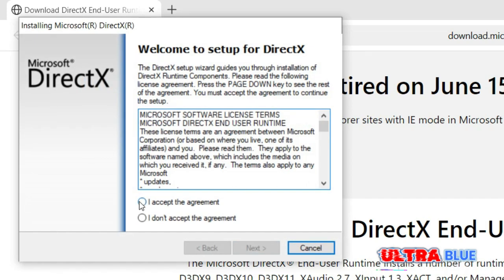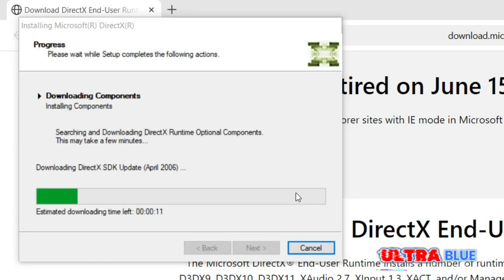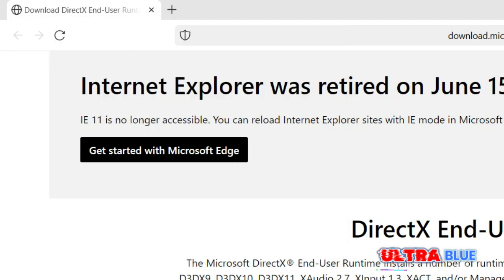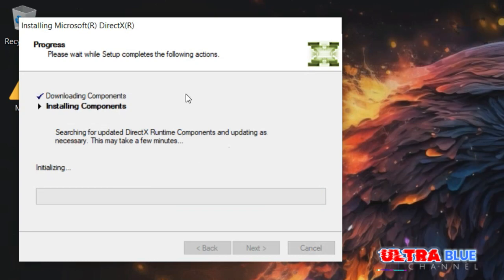How to Fix All DirectX Errors in Games & Programs | Ultra Blue Channel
🔵 Welcome to Ultra Blue Channel!🔵

Are you encountering DirectX errors in your games or other programs? In this video, I’ll show you how to solve all DirectX-related issues quickly and easily. Make sure to watch the entire video before attempting to fix the issue to avoid common mistakes.

Steps Covered:
1. Click the link in the video description to go directly to the Microsoft DirectX page.
2. Select your preferred language and hit **Download**.
3. Open the downloaded program and start the installation.
4. Follow the on-screen instructions to complete the installation.

By following these steps, you can resolve all DirectX-related problems.

🔗 Helpful Links:
- [DirectX Download Page]

Ultra Blue Channel